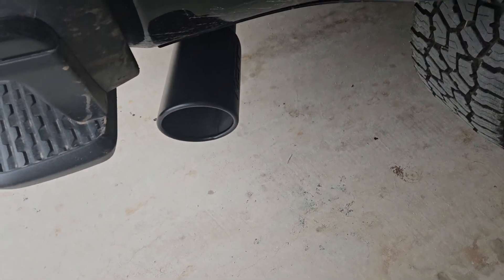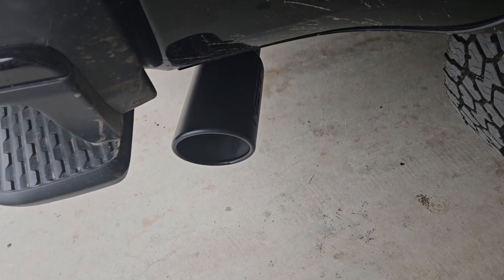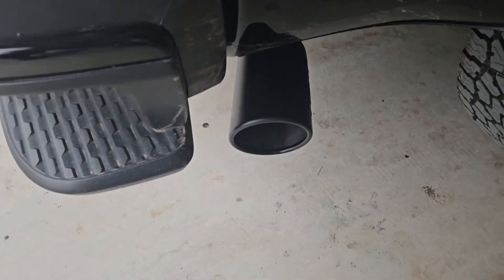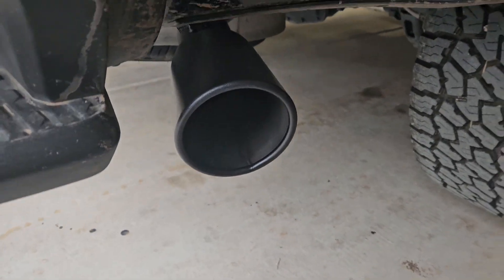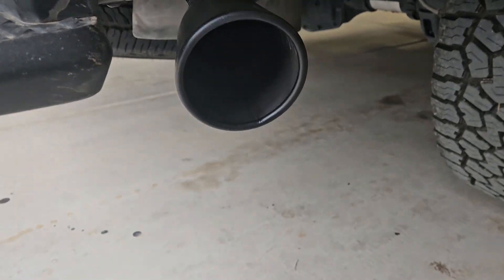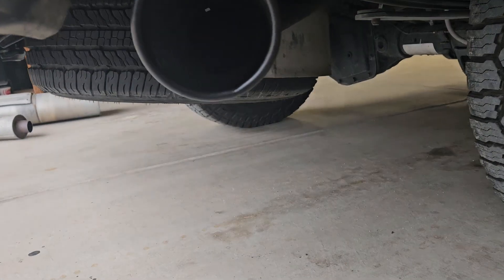Jimmy's New Exhaust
MBRP CAT BACK EXHAUST